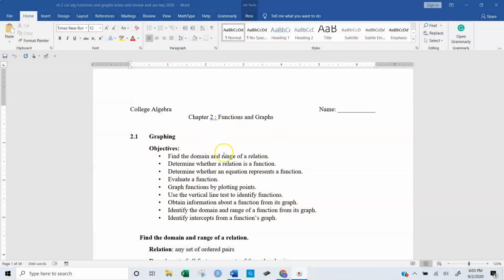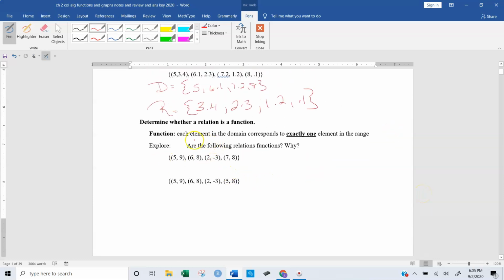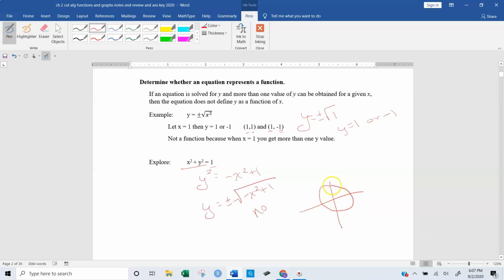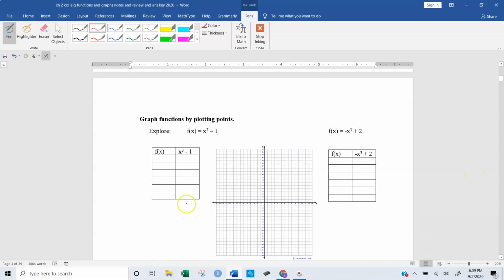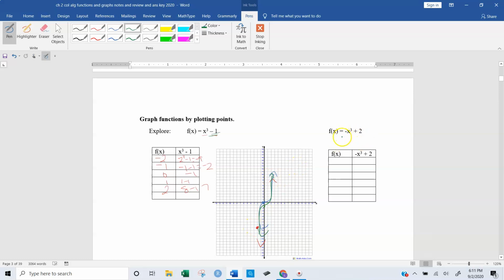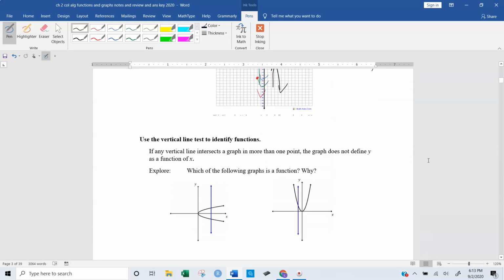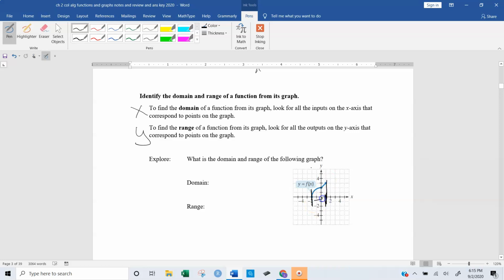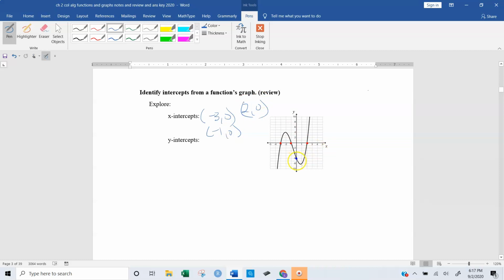col alg 2.1 graphs